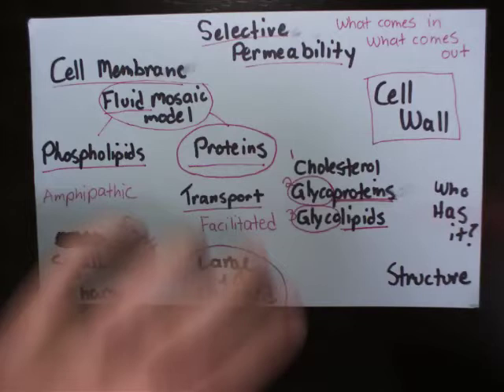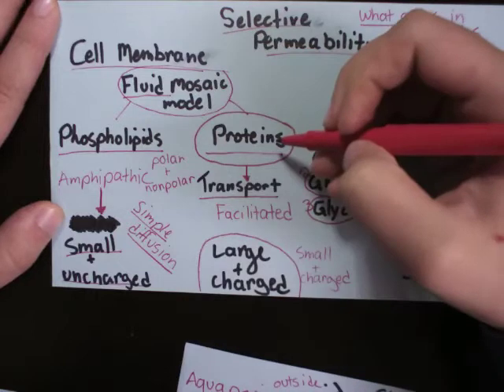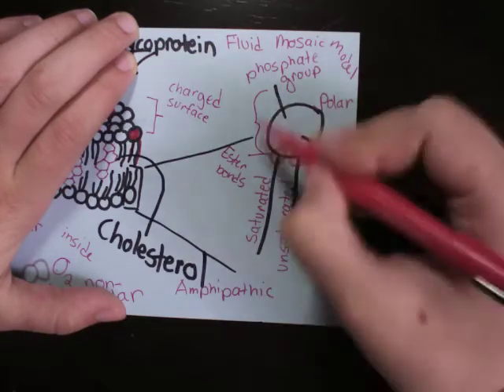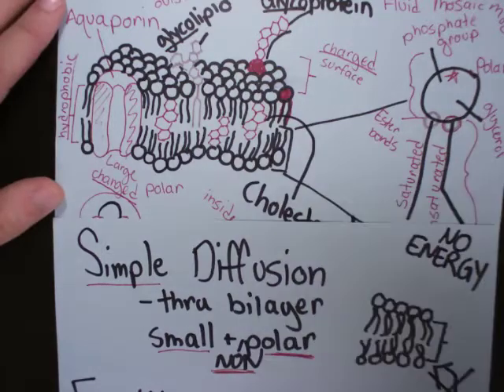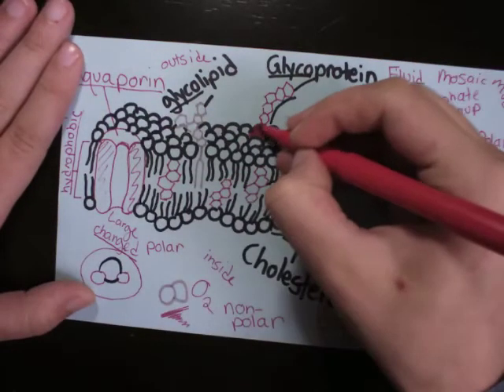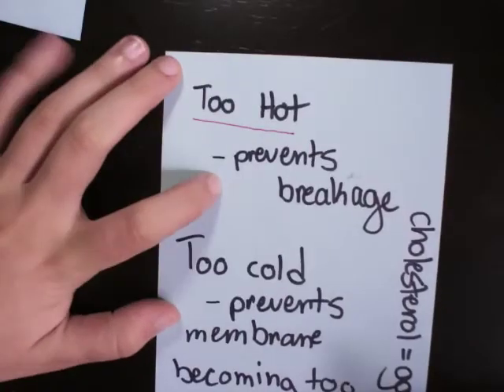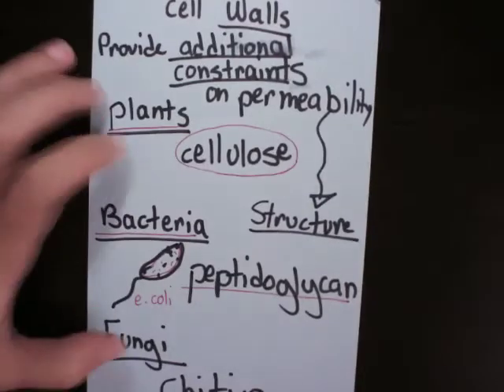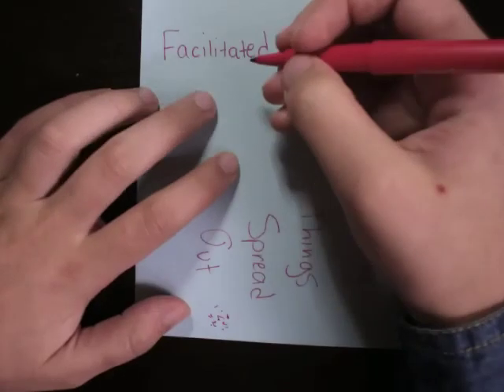AP Biology Membrane Structure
BLHS Bio :)
This is a brief explanation of protein structure basics.

Go Bobcats
- DiGeronimo

Strangers in the comments, if you think there's something else that AP students should know about membrane structure, we would love you to help us out!